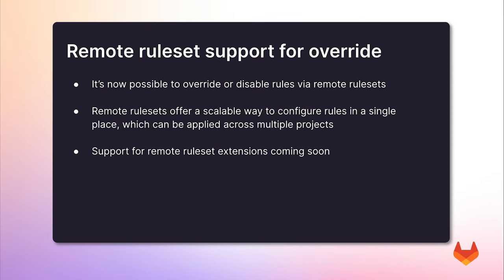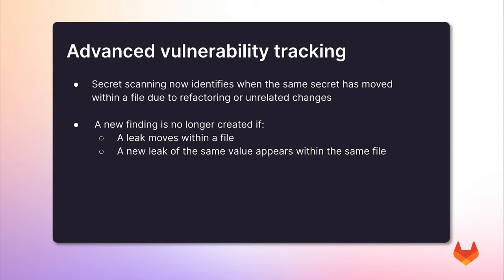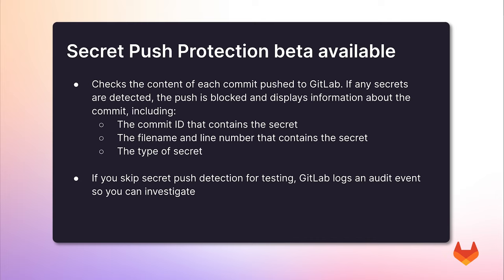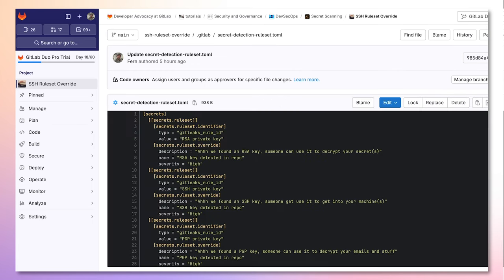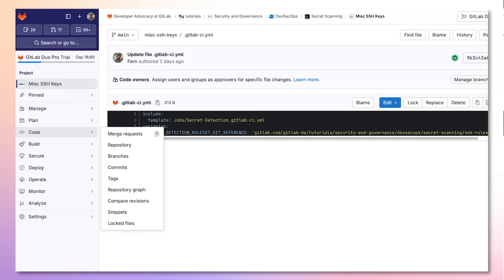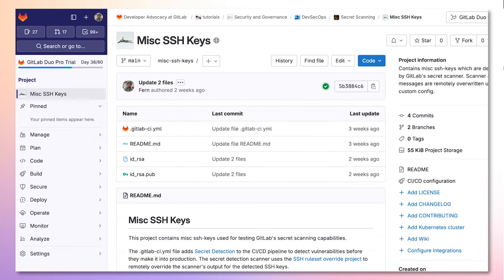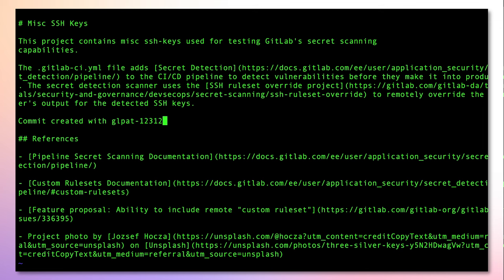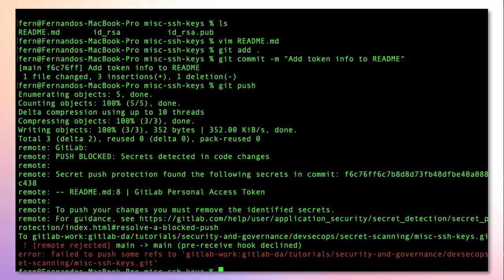GitLab 17 - Secret Detection Updates including Push Protection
GitLab provides Secret Detection, which scans your repository to help prevent your secrets from being exposed. Secret Detection scanning works on all text files, regardless of the language or framework used.

In GitLab 17 & 17.1 we have added several enhancements to Secret Detection which includes:
* Support for remote rulesets when overriding or disabling rules
* Using an advanced vulnerability tracking algorithm to more accurately identify when the same secret has moved within a file due to refactoring or unrelated changes
* Secret push protection which checks the content of each commit pushed to GitLab and blocks a push if a secret is detected

OUTLINE
00:00 - Introduction
00:28 - Remote Ruleset Support for Override
00:59 - Advanced Vulnerability Tracking
01:23 - Secret Push Protection Beta
01:58 - How to Perform a Remote Ruleset Override
02:42 - Remote Ruleset Override Demo
03:16 - Enabling Secret Push Protection
03:35 - Secret Push Protection Demo
04:31 - Conclusion